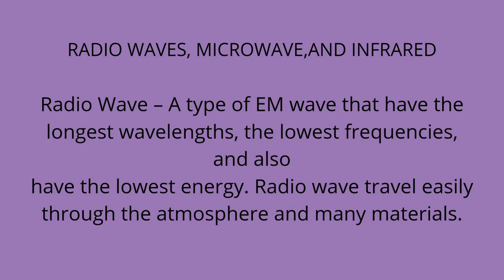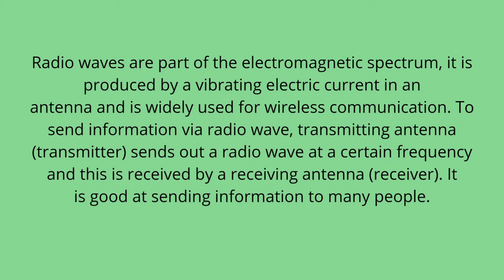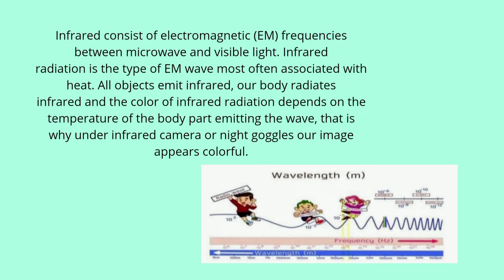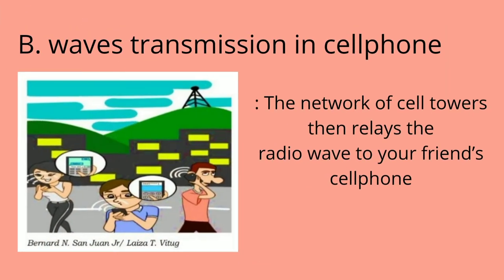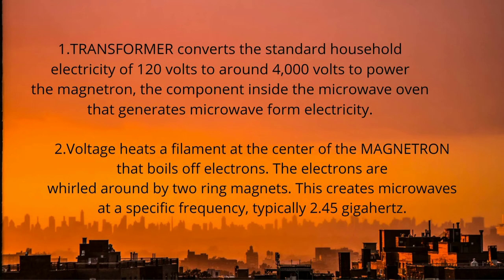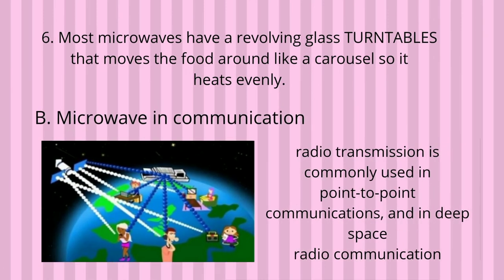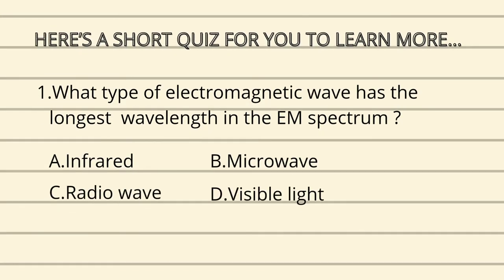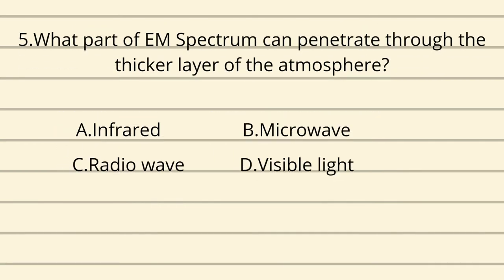Applications & Uses of Radio Waves, Microwaves, and Infrared Waves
For Grade 10 Students Reference
Filmed, Edited, & Produced by Group 2 Grade 10 Section E led by D.R. Literal and her Sci-team, School Year 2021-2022.